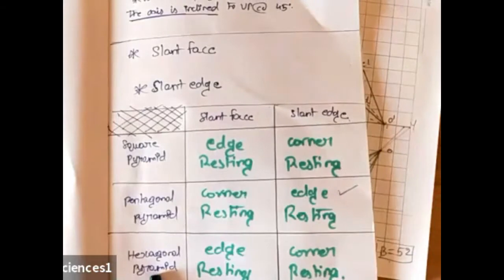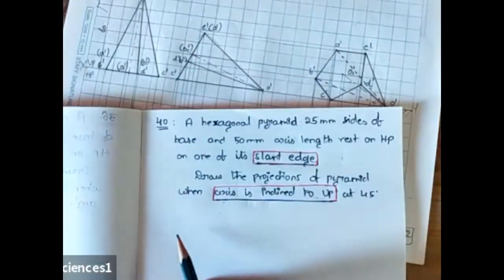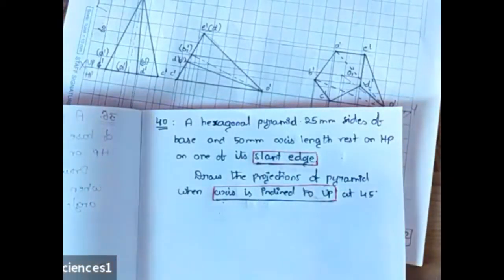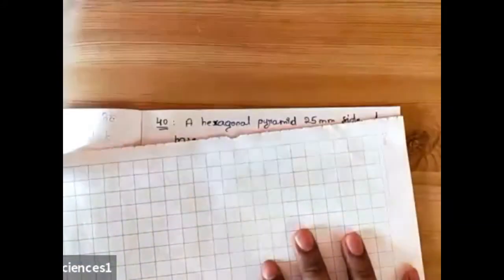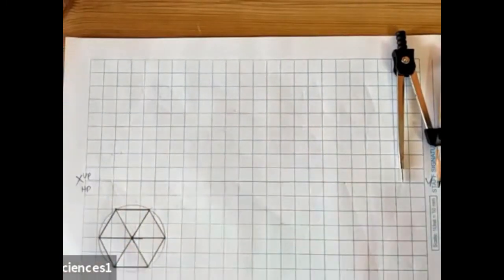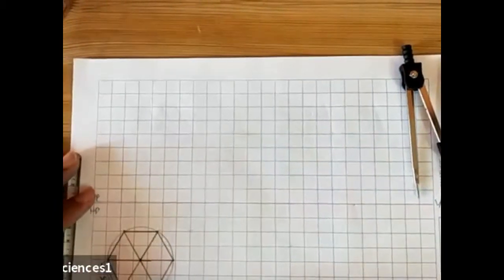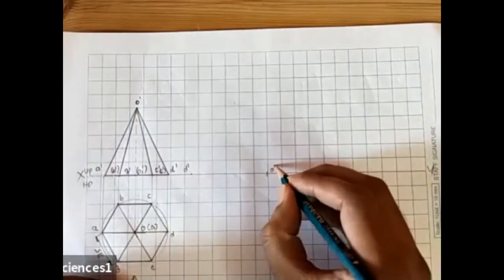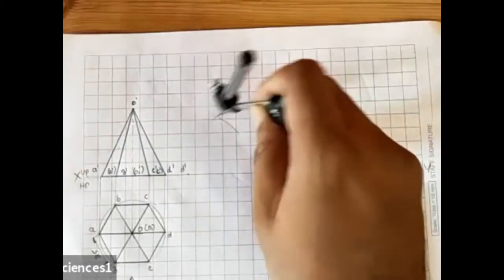PROJECTIONS OF SOLIDS / PART-6 / ENGINEERING GRAPHICS /18EGDL15/25 /VTU SYLLABUS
This is the sixth video of Projections of Solids, which is been solved  manually.